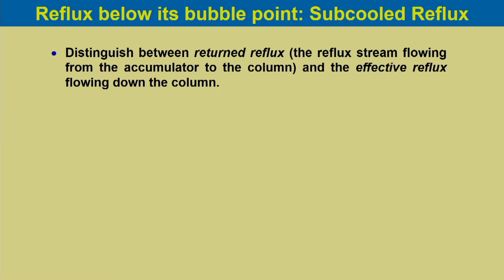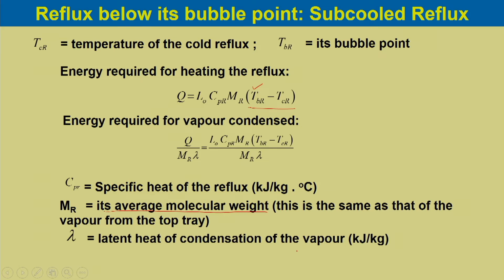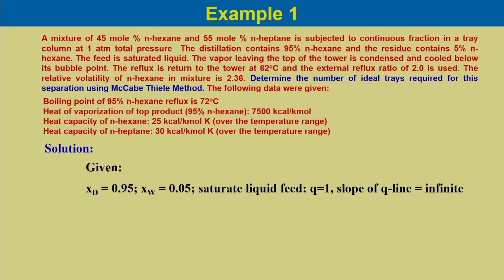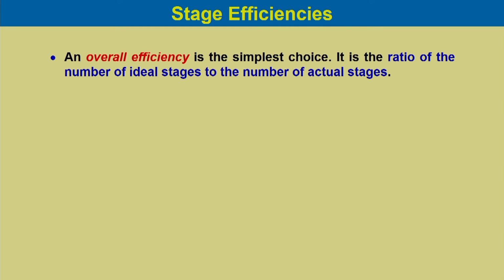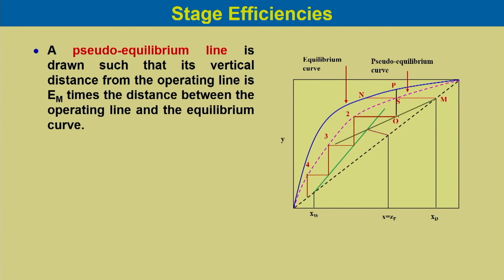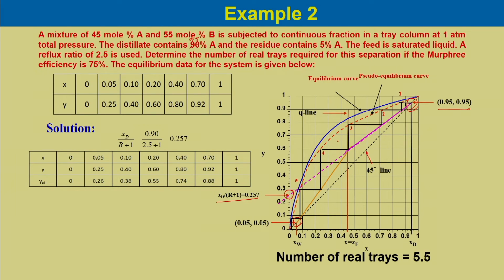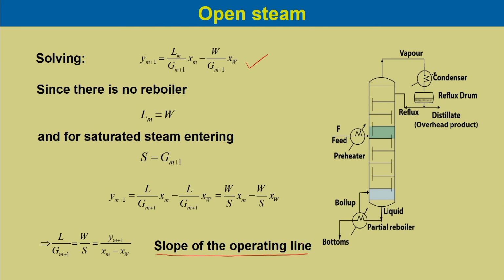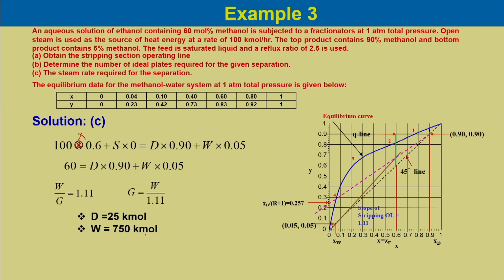Reflux below its bubble point: Sub-cooled reflux and use of open steam